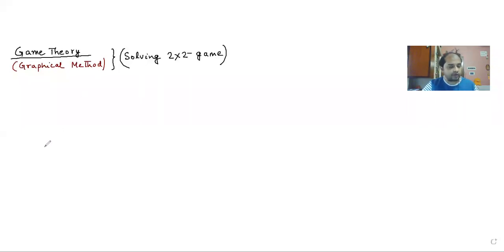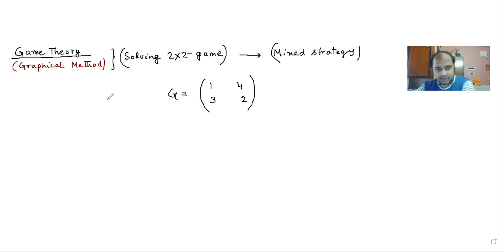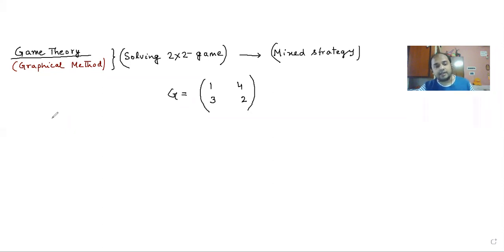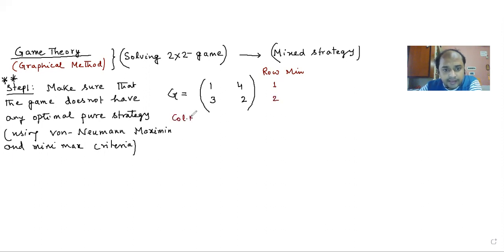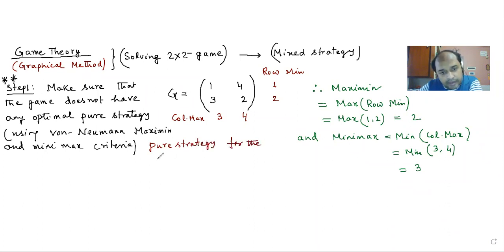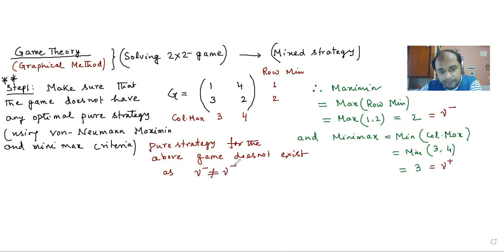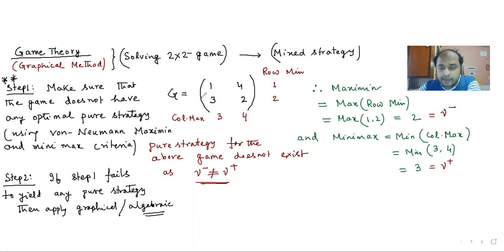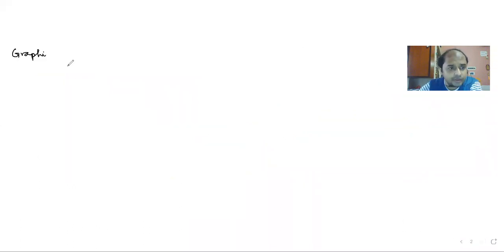Graphical method for solving 2x2 game - Part 1